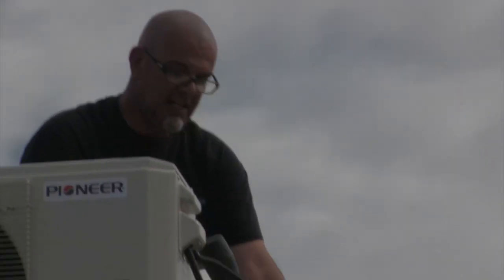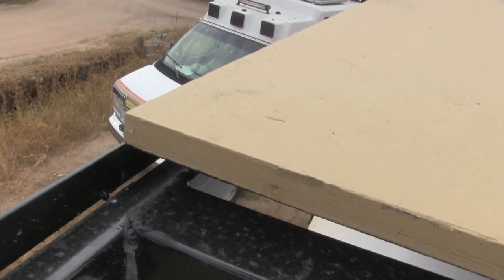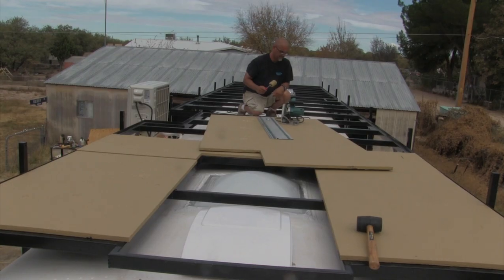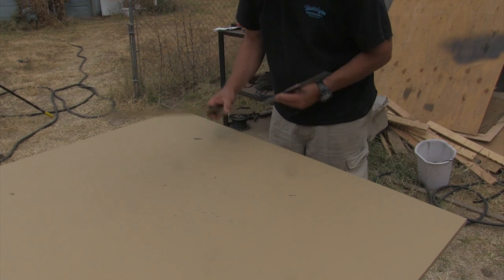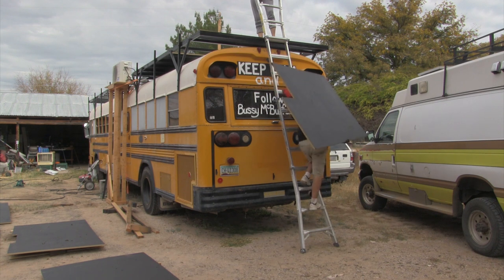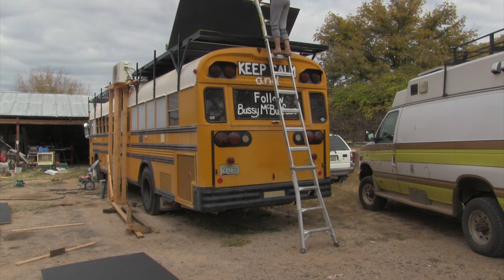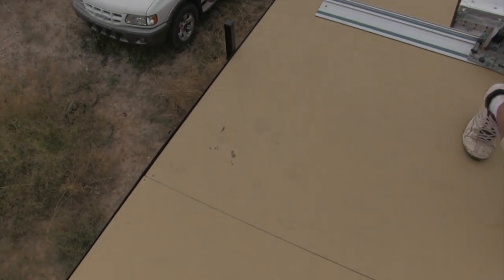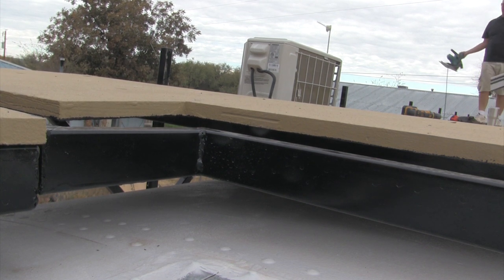Installing the 40' Deck Platform on our Skoolie! (Part 8)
Finally ~ we're installing the platform on top of our 40-foot deck frame! The plywood was sealed with multiple layers of Deckcorrect on all sides and edges before being screwed into place. In the next and final episode, we will be adding additional lag screws with large washers on each section of the deck as well. Now that the entire deck is installed, it's time to add the railing around the top, the platform for the air conditioning, and of course, the ladder!

Products in this video:

Makita Track Saw

"Master of Moves" by Dez Moran
"All But Me" by OTE
"Close to His Sword" by Bonnie Grace
"What Are You Waiting For" by Tellow

Mike & Kerry